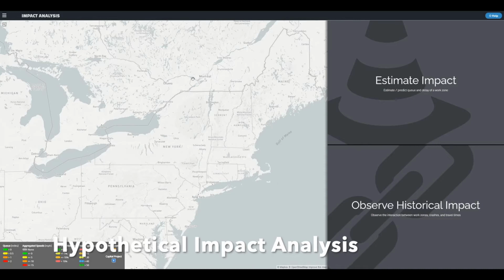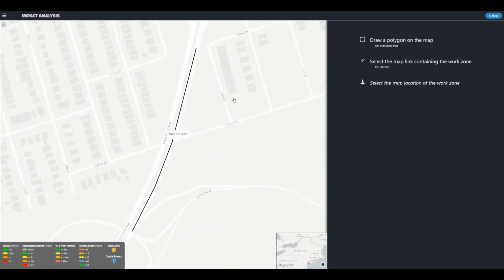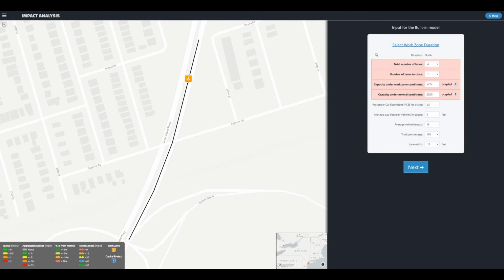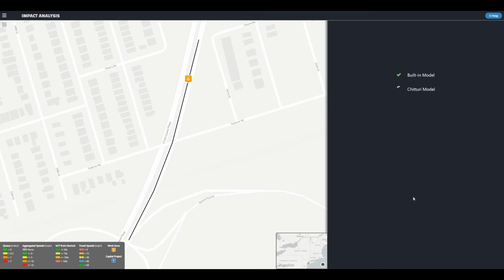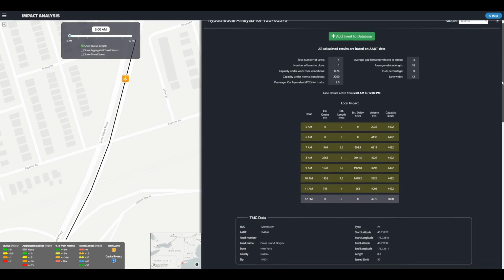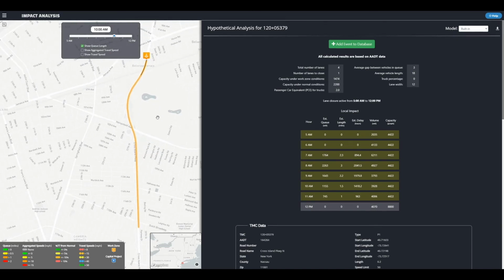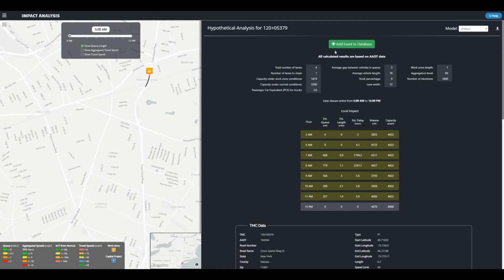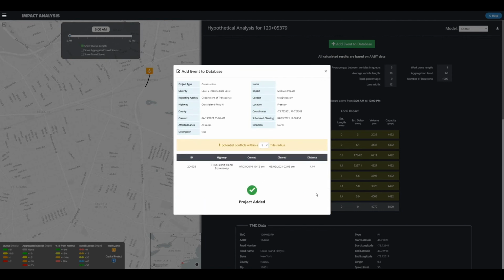DWICE Tutorial: Impact Analysis Hypothetical